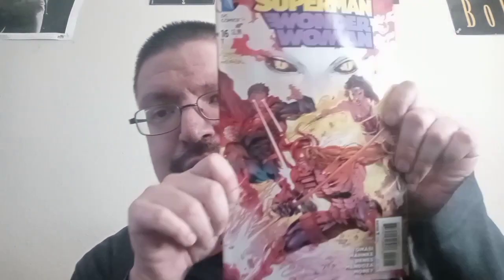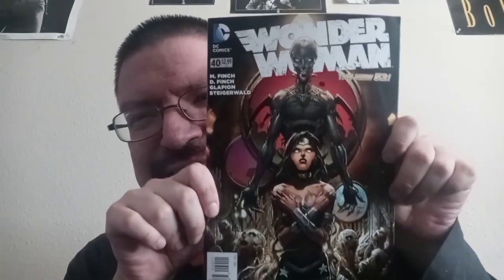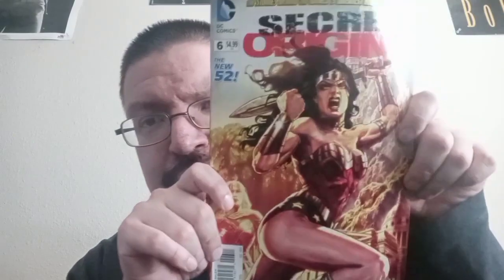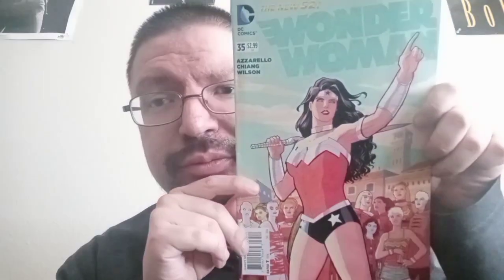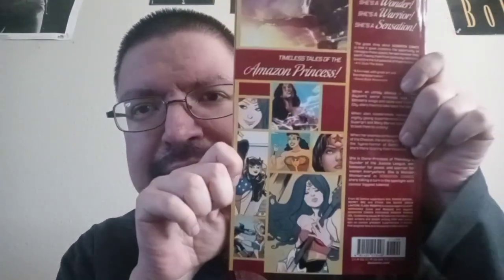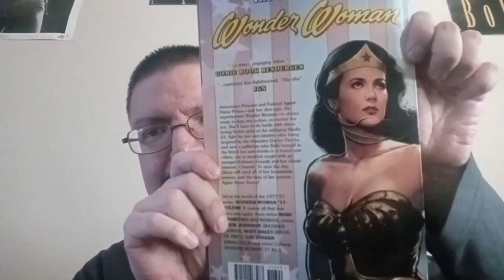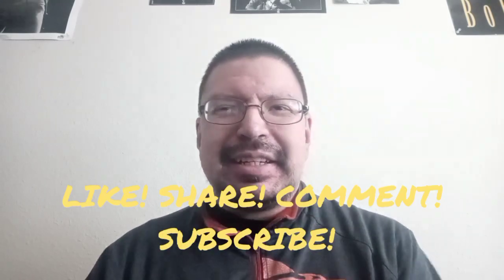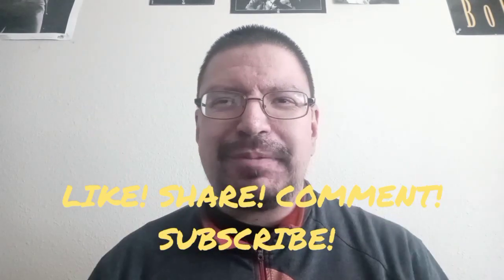MY WONDER WOMAN COMIC COLLECTION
Hey y'all! Back again with another YouTube video and today we're going to be going over my Wonder Woman Comic Book Collection.